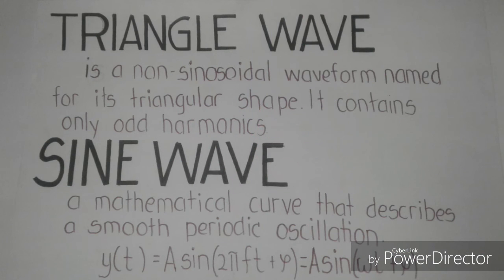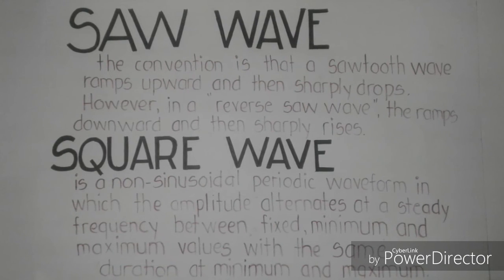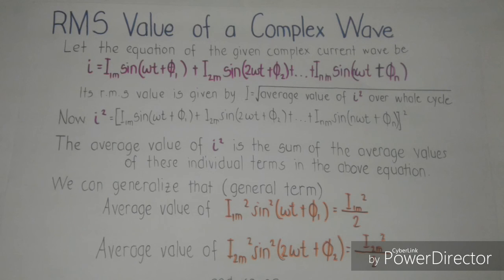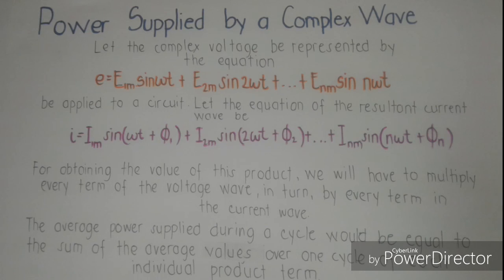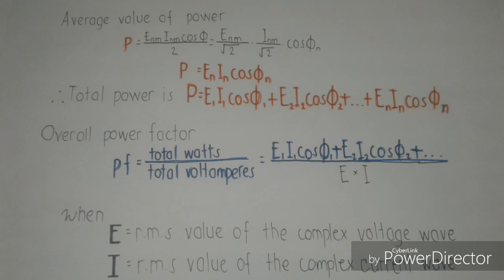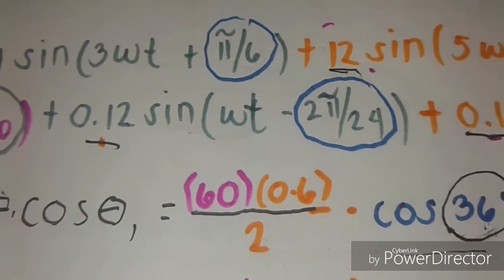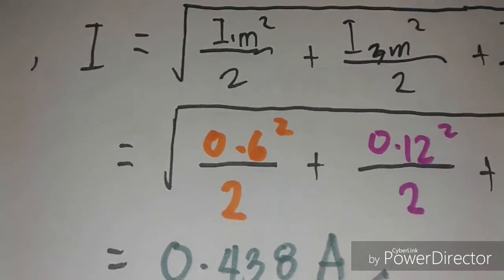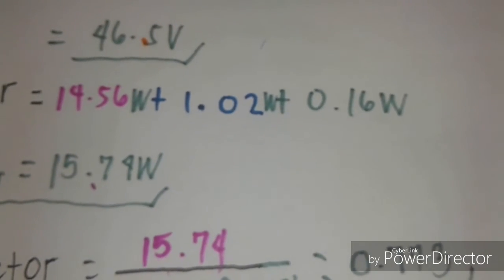THE NON SINUSOIDAL WAVE